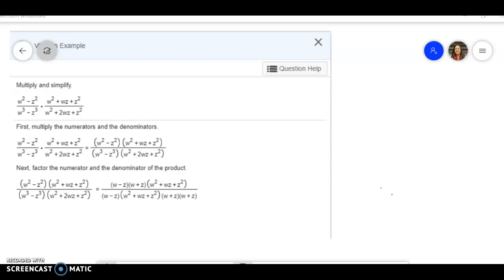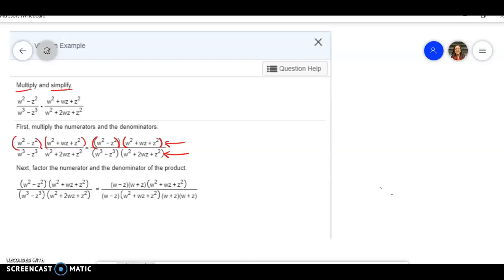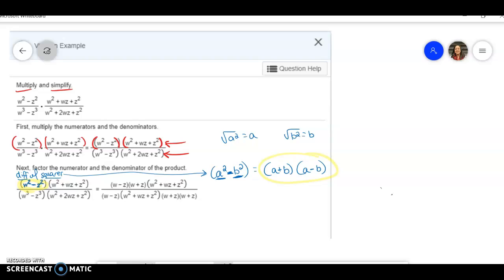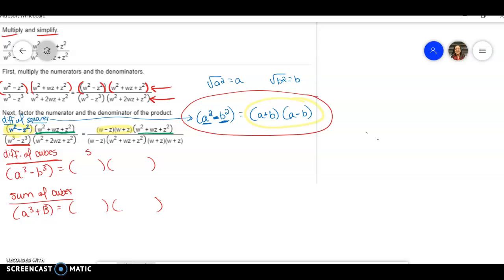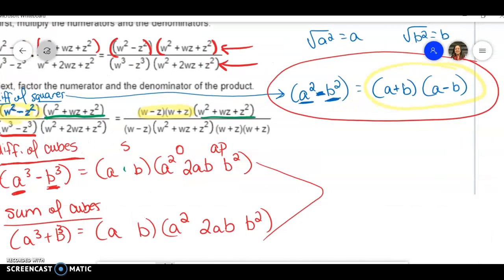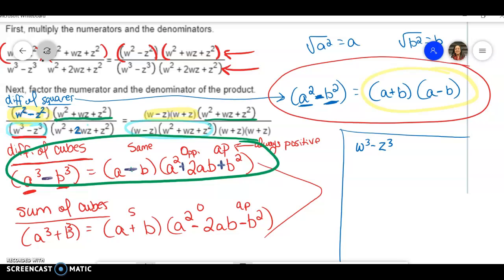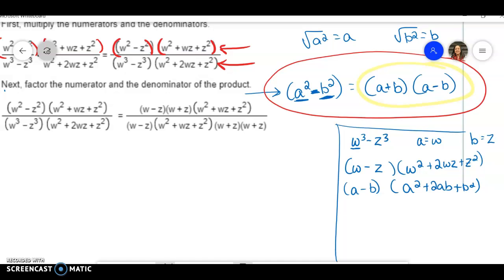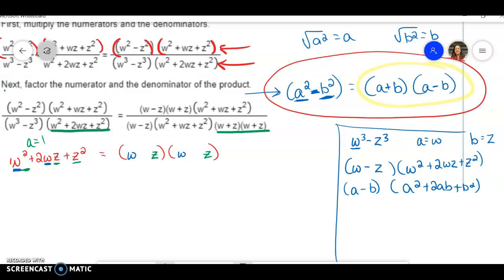Factoring: Sum/Diff of Cubes